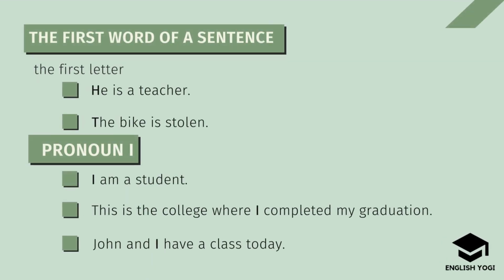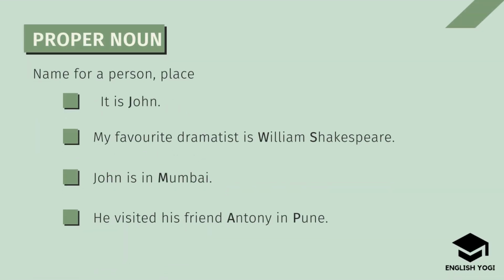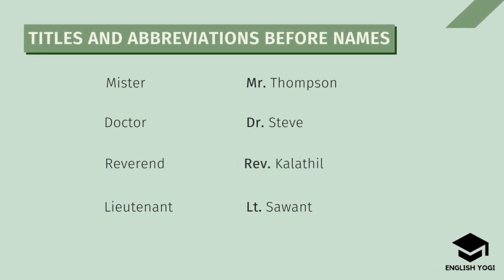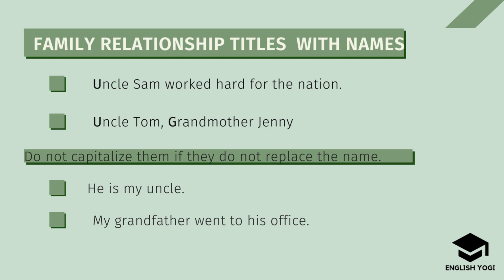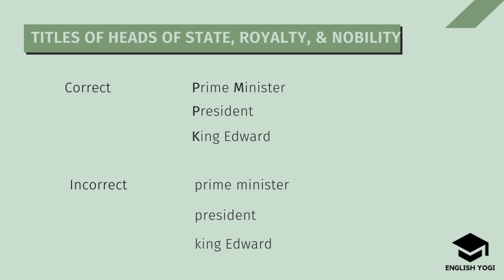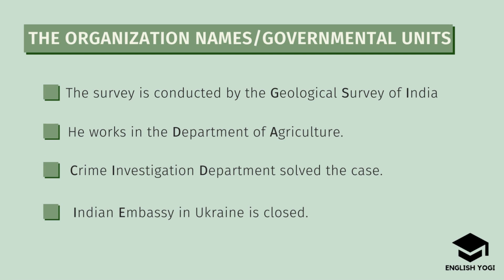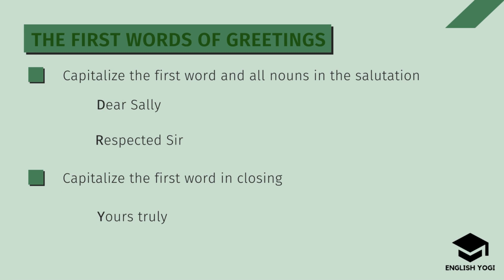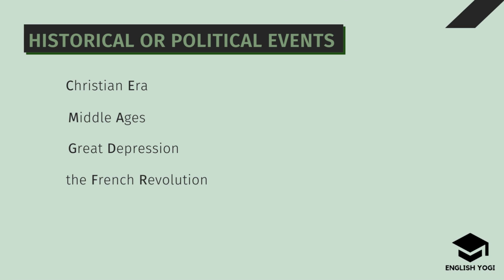Capitalization rules :Punctuation in english grammar English Yogi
English Capitalization:  Rules, Guidelines with Examples in English Grammar

English capitalization is a set of rules for capitalizing words in a sentence. The old-fashioned English rules say that you should capitalize the first letter of every sentence and the first letters of names and places. But in modern English, the rules are not so strict. Find out more about this here on @EnglishSkylark
If you're looking for an explanation of how to capitalize English words, you have come to the right place. In this video, we teach you the do's and don'ts of capitalization, while providing helpful examples along the way.
English Capitalization is a dying art. Let's be honest, no one cares about capitalization anymore. But it's still important! Learn all about English capitalization from the basics to the most common mistakes people make.
It is important to know English Capitalization rules in order to make your written English better. Learn how to capitalize words, sentences, and phrases with this video. Find out how to use English capitalization rules, the do's and don'ts, with examples for easy reference.
English capitalization is a grammatical feature, which is used to indicate something's importance. Our goal at @EnglishSkylark is to make it easy for you to learn, practice and master English capitalization.

Capital letter Rules as follows :
The first word of a sentence
Pronoun I
Name for a person, place
Initials of names
Titles and abbreviations before names
An individual’s academic credentials
 Family relationship titles  with names
The names of places
Names of nationalities
 The names of religions
The organization names/governmental units
The days of the week and the months
Capitalize the first word and all nouns in the salutation
 Capitalize an Interjection
Trademarks